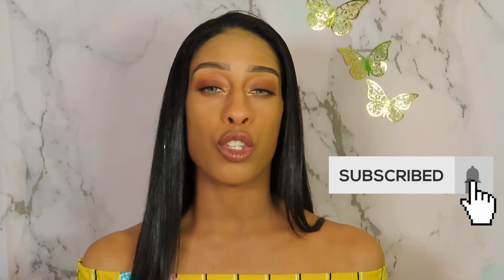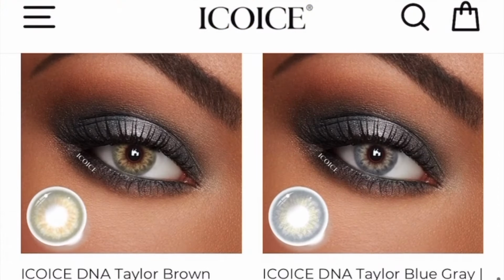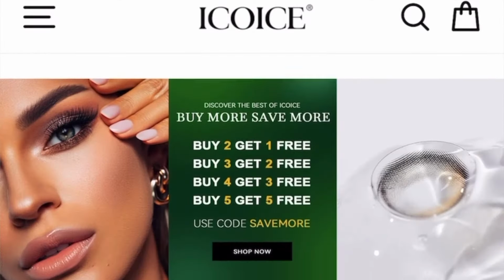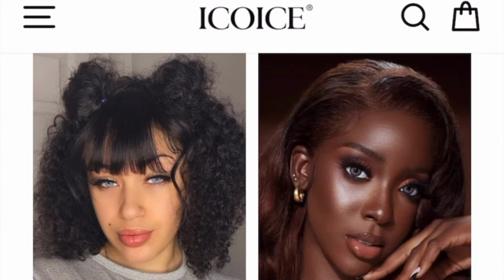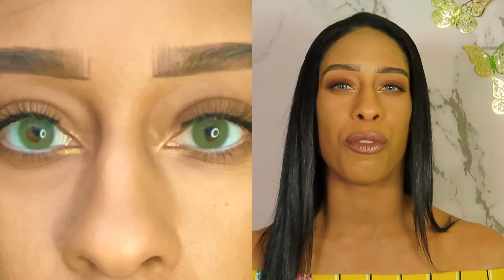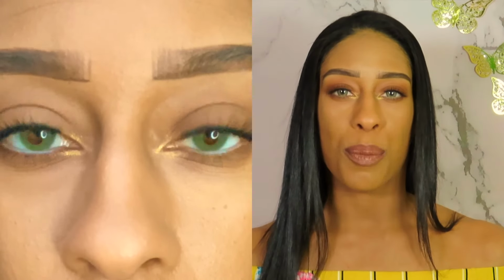These color contacts from ICOICE are....😮 | Lizette Baldeo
Which lenses did you like?! Thank you Icoice for sponsoring this video.

Hi everyone! I know you missed me! I missed you all too & I am back with a review from the company Icoice! They are sponsoring this video and sent me 12 pairs of color contacts!

All of these lenses are so soft, comfortable and affordable. They melt into my eyes and don’t irritate them at all. I really liked Ocean Green, Polar Lights Brown, Polar Lights Grey, Russian Blue, Smoky Marble Brown & Savage Grey.

The Ocean Green are a gorgeous shade of green. They are bright but not too bright. They look natural and I love the light green. The Polar Lights Brown and Grey are a beautiful shade of Brown & Grey. They really look so pretty especially in natural lighting.

The Russian Blue are a stunning shade of blue which reminds me of the ocean. It’s so bright and pretty. The Smoky Marble Brown are so natural and remind me of my own eyes with a pinch of a hazelnut color.

The Savage Grey are a bold, opaque grey but look pretty. They have a limbal ring which makes the lenses really pop and stand out. I really love all of these lenses and the colors are pretty. Check out Icoice and let me know which are YOUR favorites?👇🏽

ABOUT ME: 😍

Hi everyone! My name is Lizette and I started this channel because I want to show women how to be the best version of themselves. On OUR channel you will find Beauty, Fashion, and Makeup related content. My goal is to create a space where we can come together and uplift each other. It all starts with how you look on the outside and ends with who you are, on the inside. I upload twice a week!